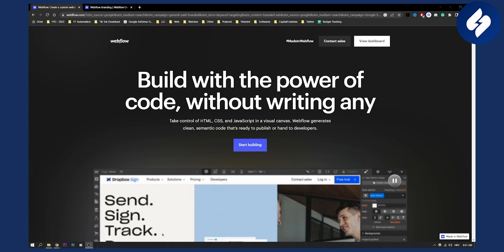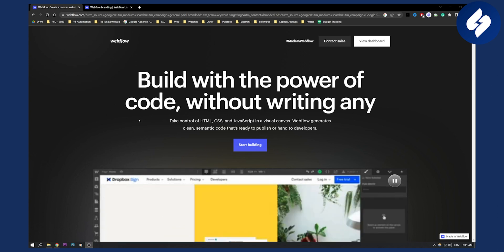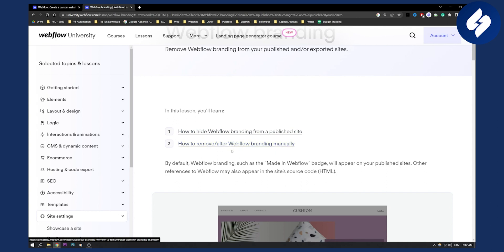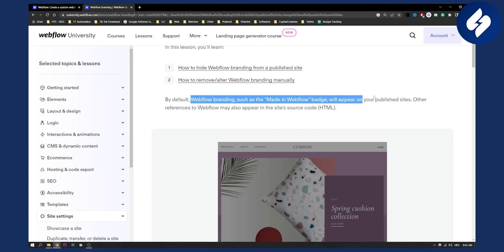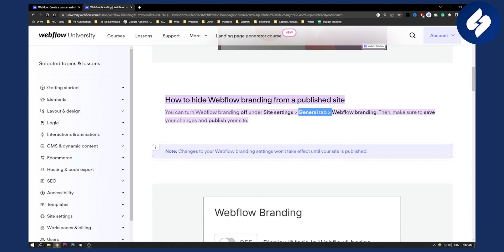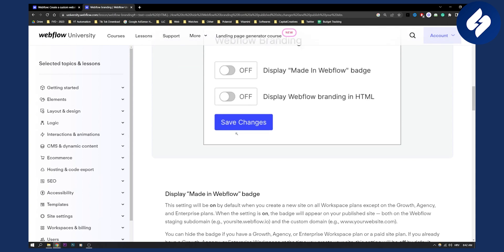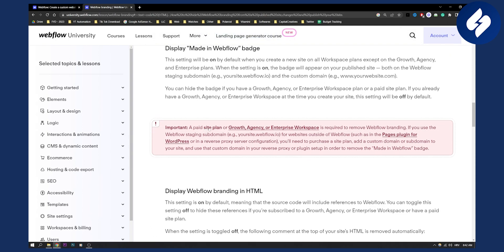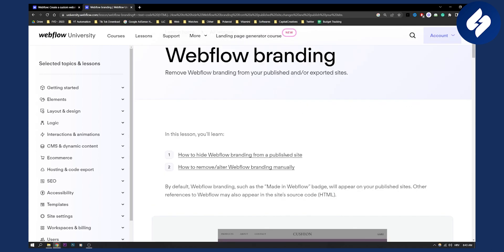How to Remove Made in Webflow Badge Easy (2024)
In this video, we will show you how to remove made in webflow badge